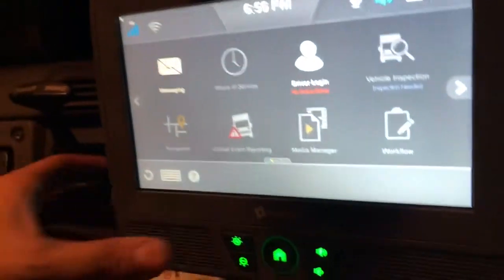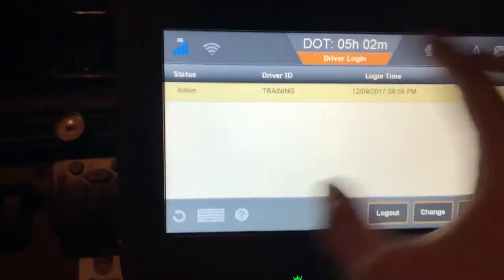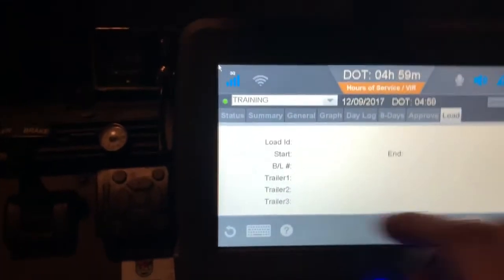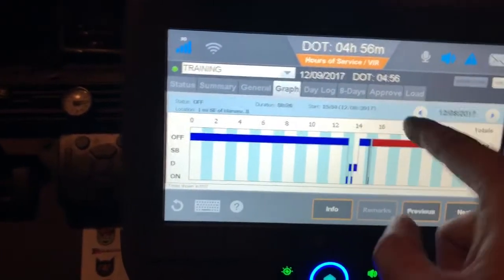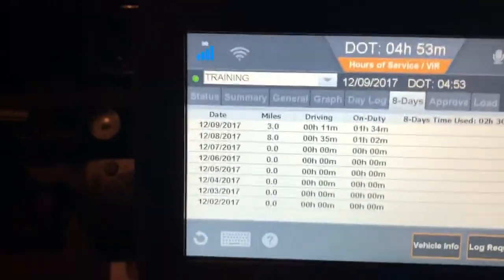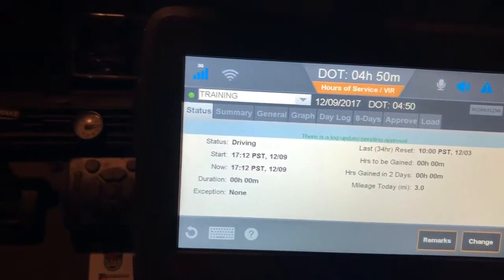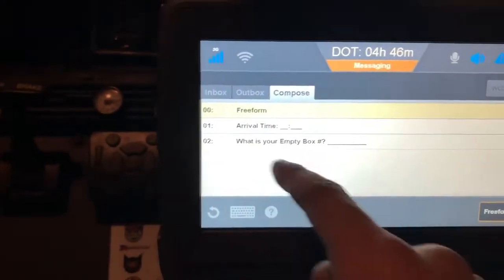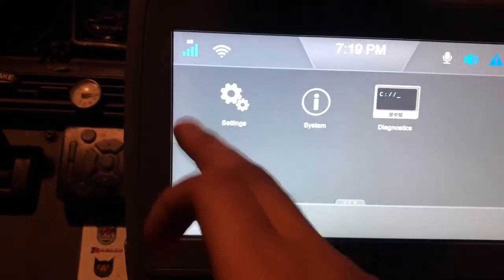ELOG BASIC Training